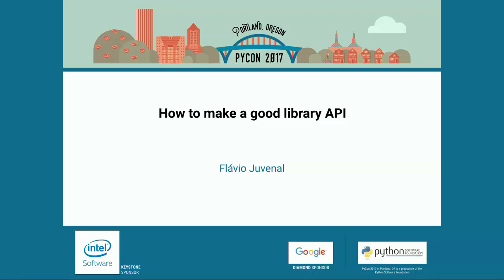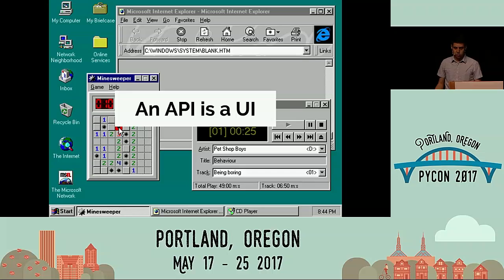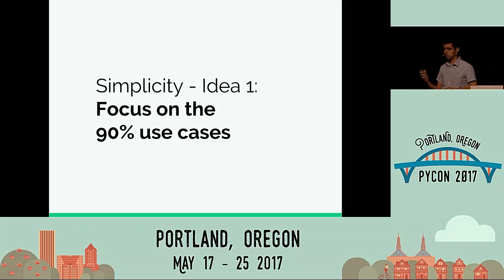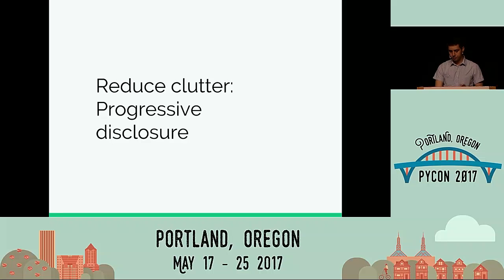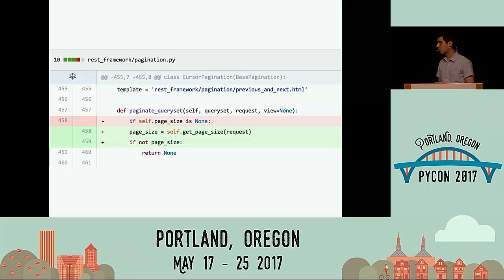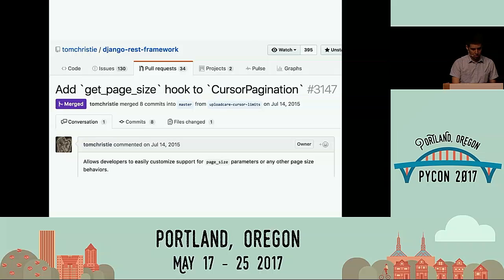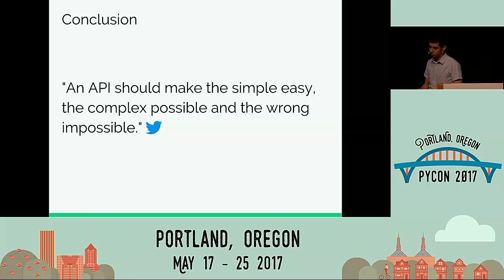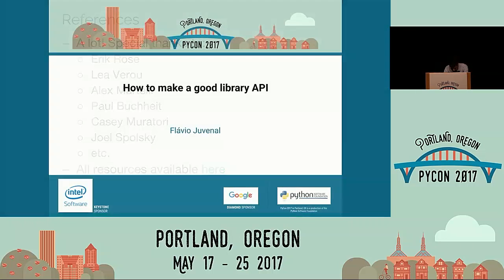Flávio Juvenal How to make a good library API PyCon 2017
"Speaker: Flávio Juvenal

It's not easy to write libraries with great APIs. We're aware of that. However, it's not always clear how we can follow abstract ideals like elegance, simplicity, and extensibility to improve our APIs. That's why in this talk we'll discuss good and bad APIs with real-world examples. For each thing learned, we'll come up with a checklist to help us with practical advice for writing good APIs.